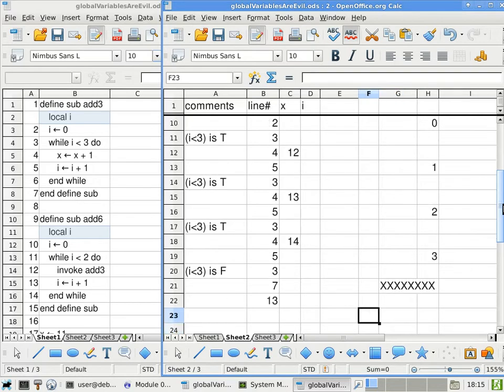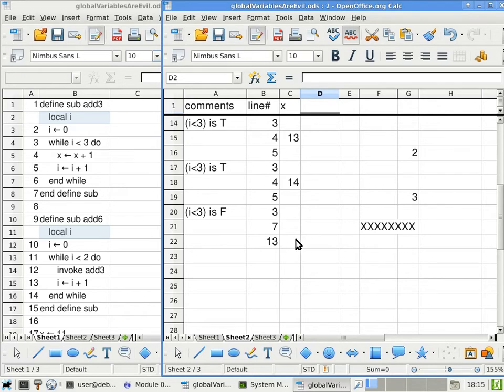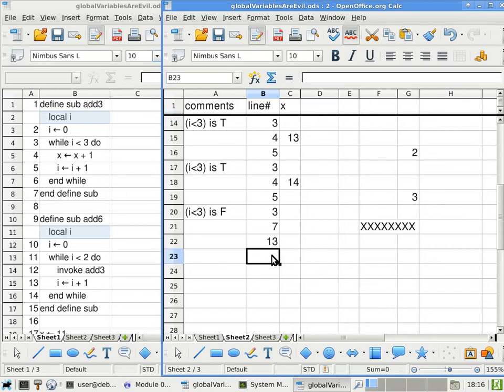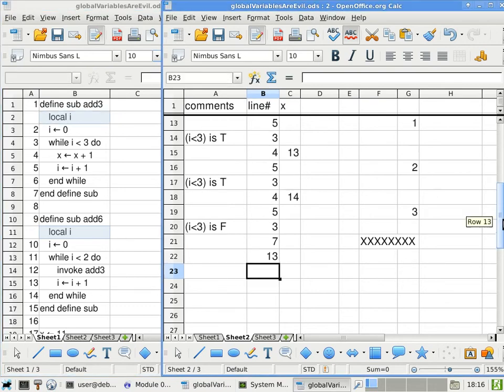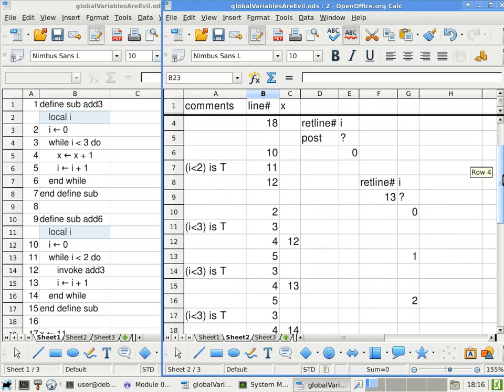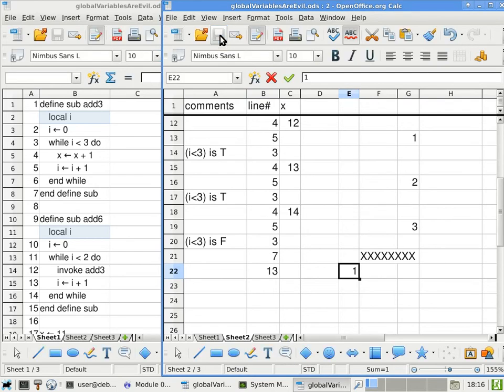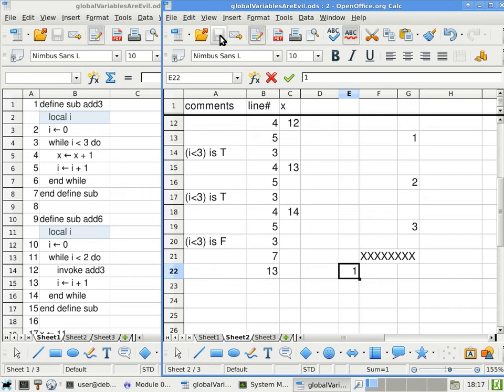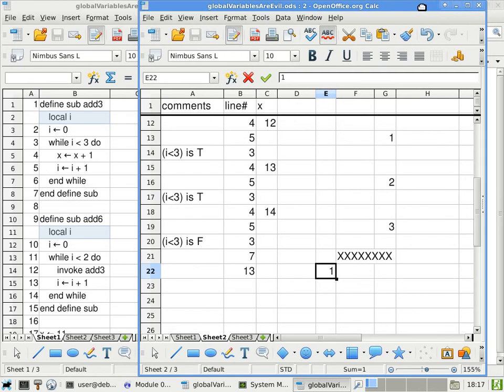20101101 cisp300 3